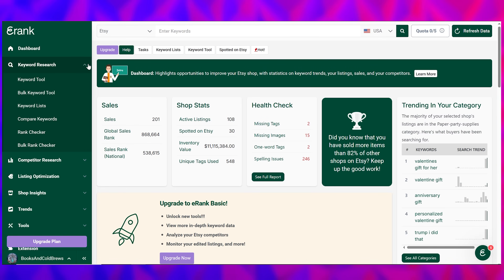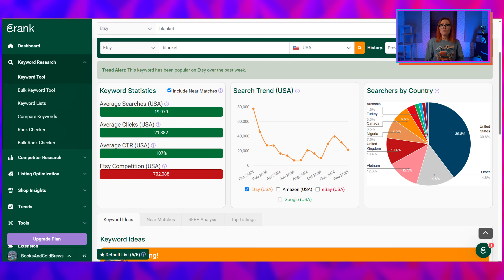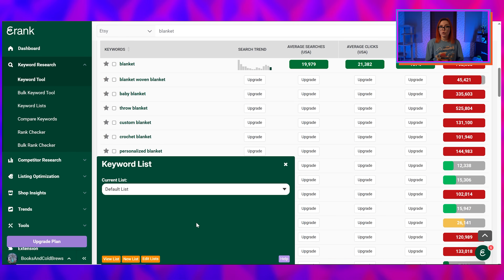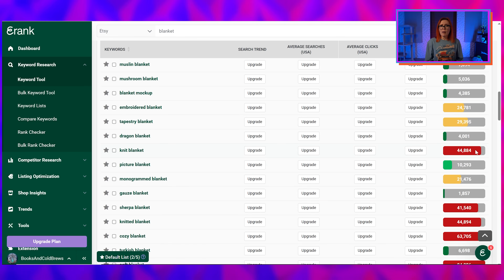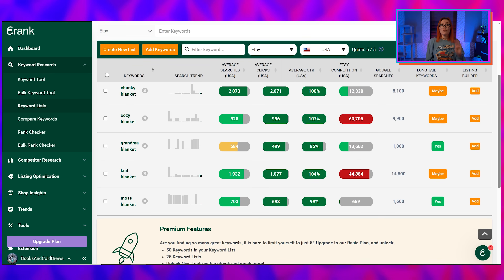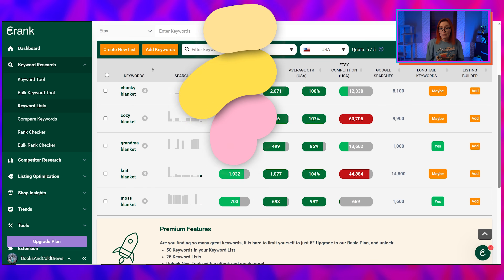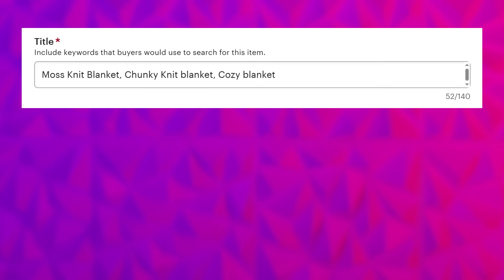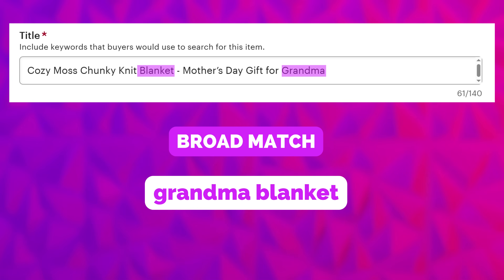How to do SEO for FREE using eRank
Learn how to the make the most of your free eRank account! This video will teach you how to perform keyword research using only free eRank tools.

🎓 COACHING: Enrollment for my complete Etsy Training Program, the Handmade Alpha Academy, begins June 14th. Learn more about the program and get notified when doors open

00:00 - Using free SEO tools
01:08 - Starting your Keyword Research with eRank
05:13 - How Etsy's algorithm works
08:06 - Continuing your research journey